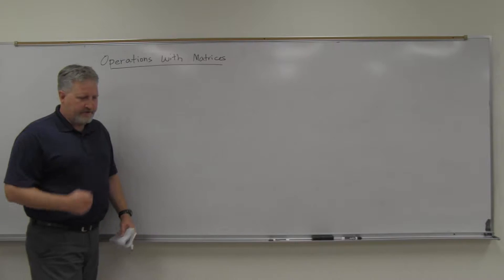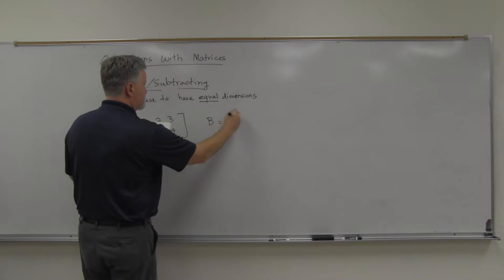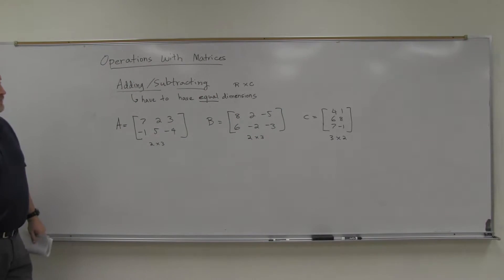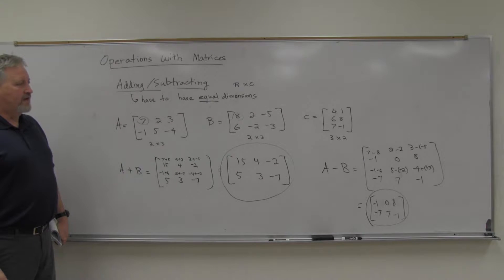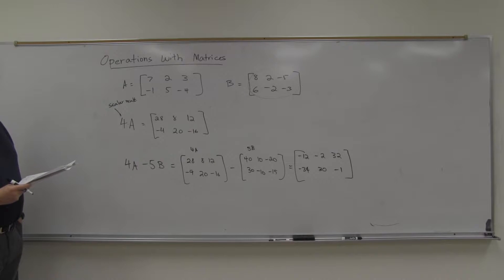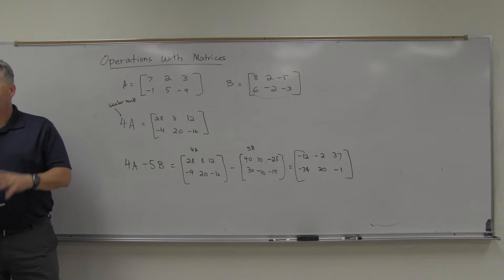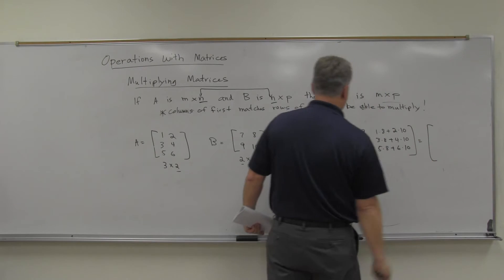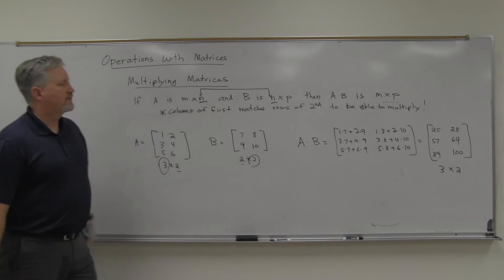MTH 135 Sec 7.2b Operations on Matrices